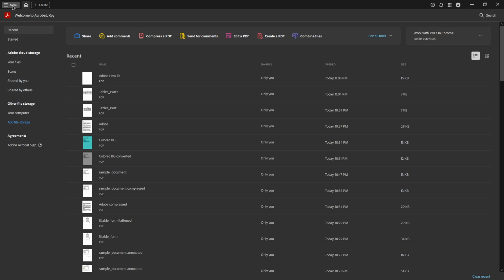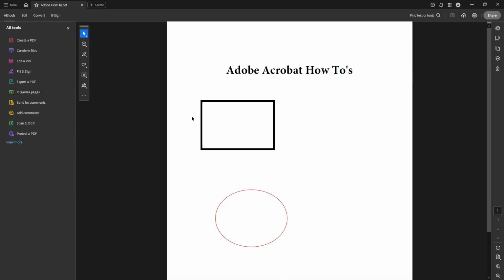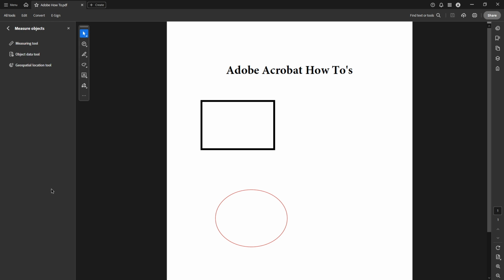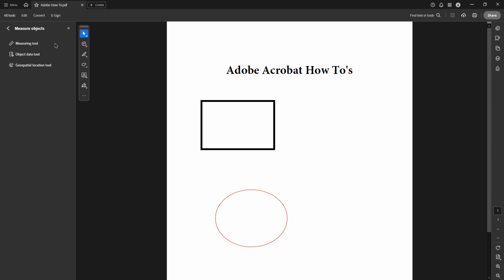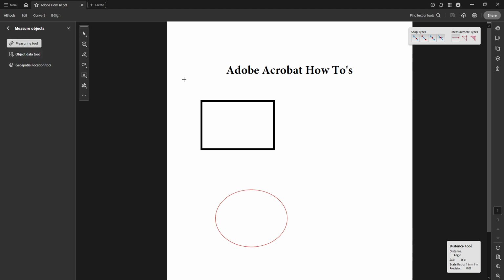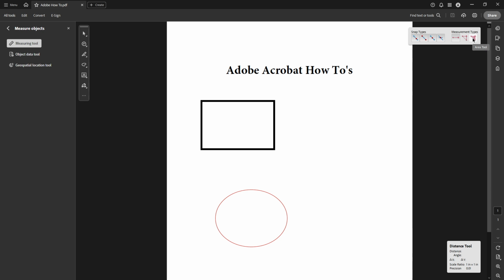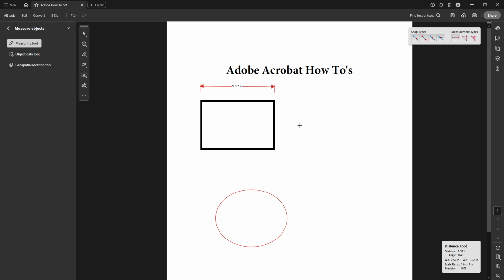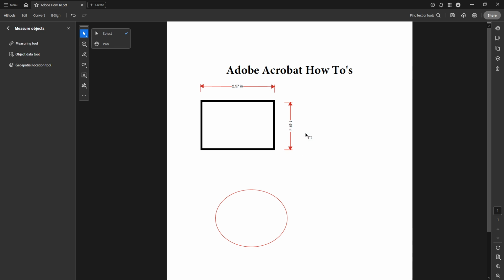How to Measure on Adobe Acrobat Full 2025 Guide